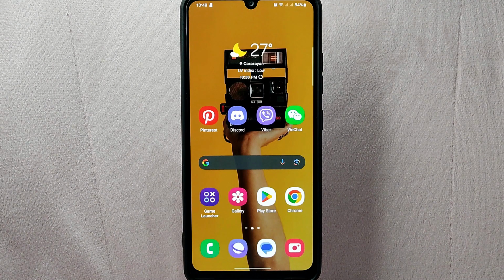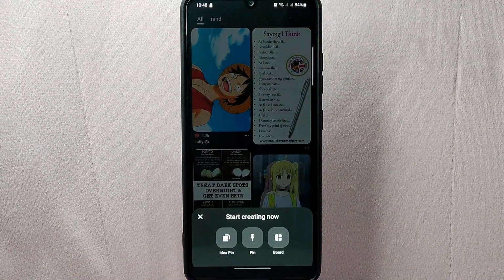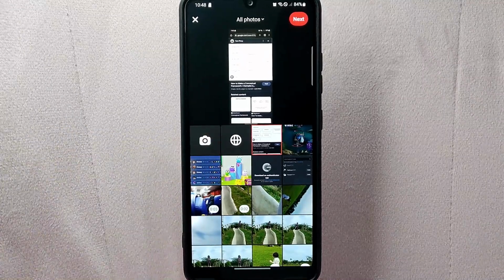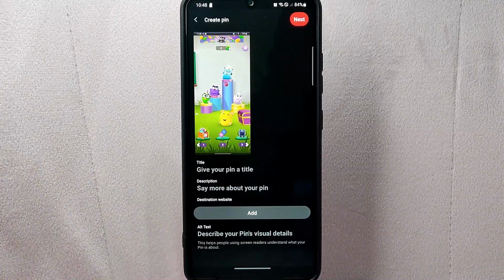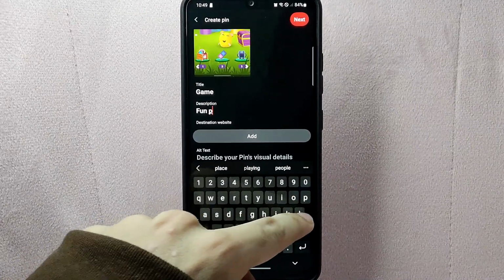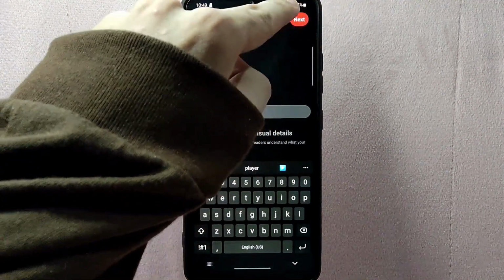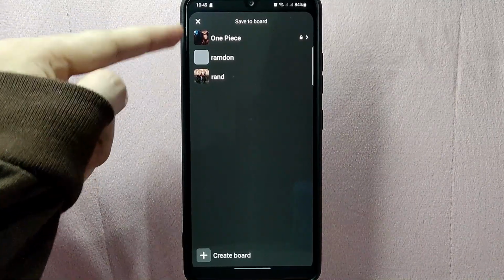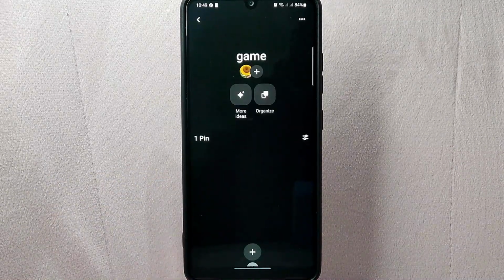✅ How To Create Pins On Pinterest 🔴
About this tutorial:

Pinterest is a social media platform and visual discovery engine that allows users to discover, save, and share ideas and inspiration on virtual pinboards. It was launched in 2010 and has gained significant popularity as a platform for finding and organizing visual content.
Pinterest revolves around the concept of "pins" and "boards." Users can create boards, which are like virtual bulletin boards or collections, where they can save and organize content related to a specific theme or interest. These boards can be public or private, depending on the user's preference.
Get in touch!